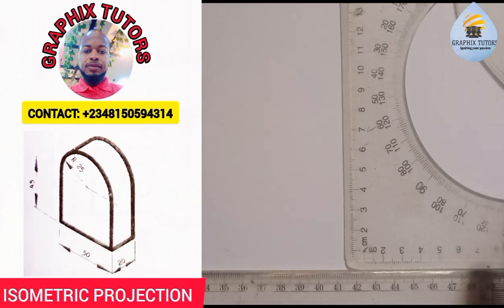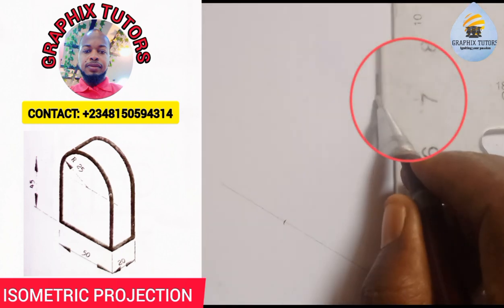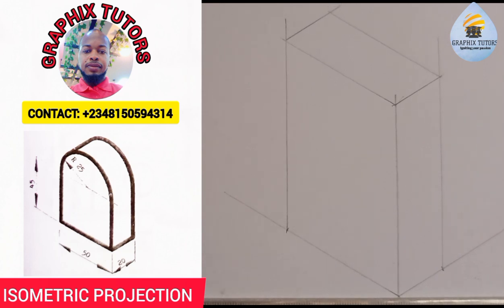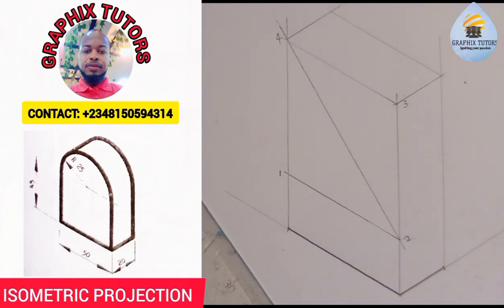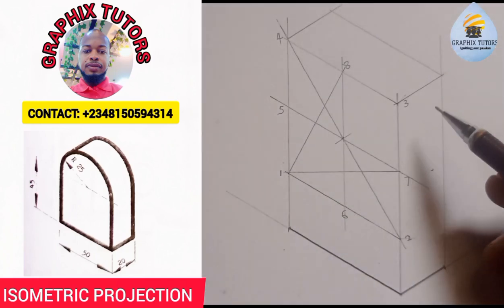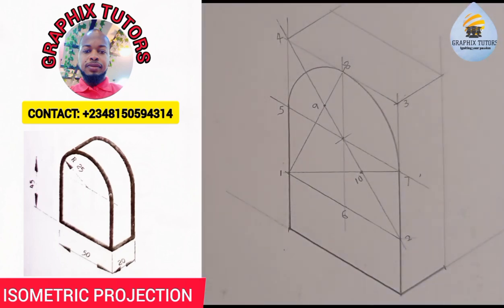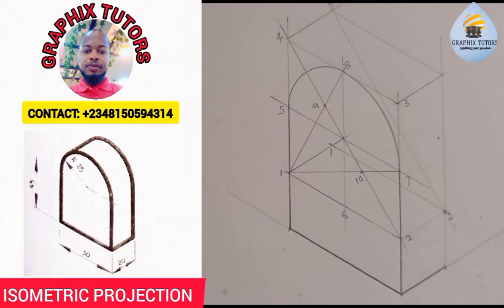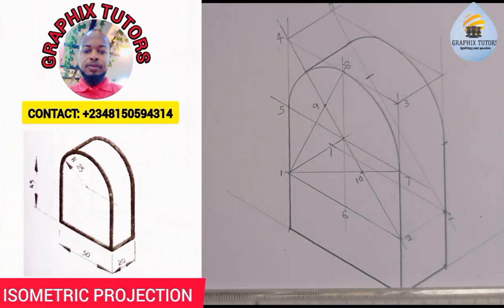3 - Dimensional View of circle, curves and arcs in Isometric Projection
Isometric projection is a method of visually representing three-dimensional objects in two dimensions, where the three principal axes appear equally foreshortened and the angles between them are 120 degrees.